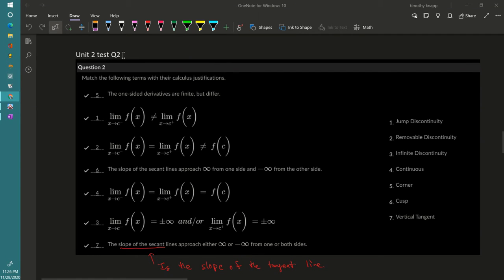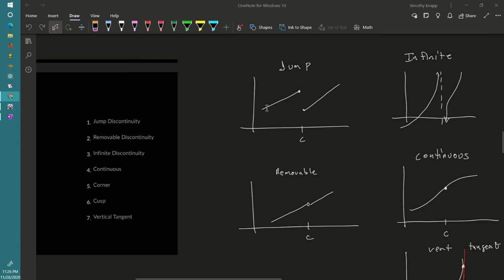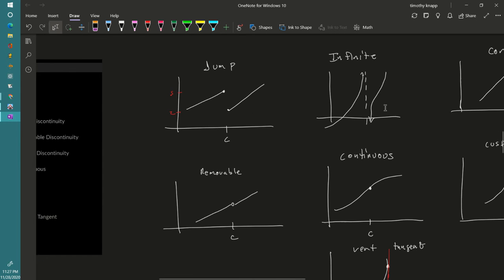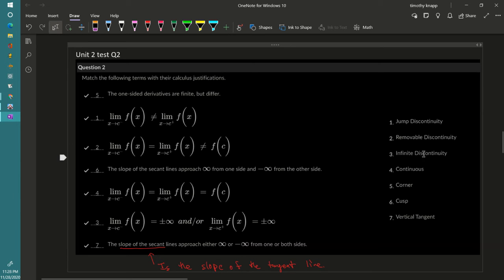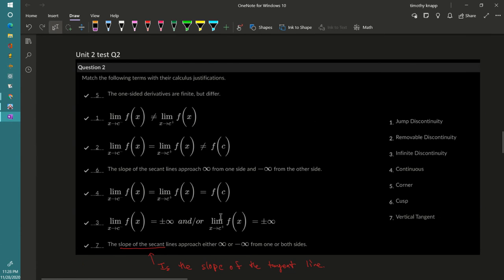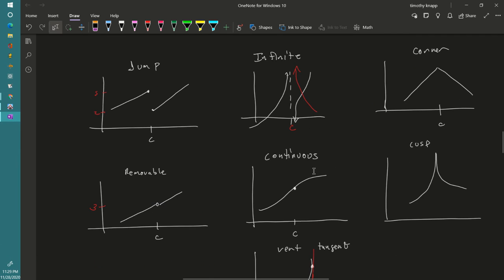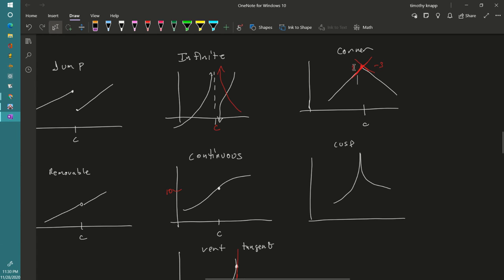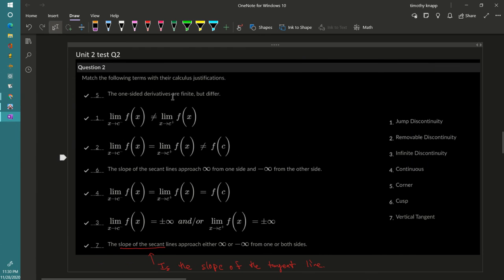Continuity and Differentiability, Unit 2, AP Calculus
Continuity and Differentiability,  Unit 2, AP Calculus, Cusp, jump, removable